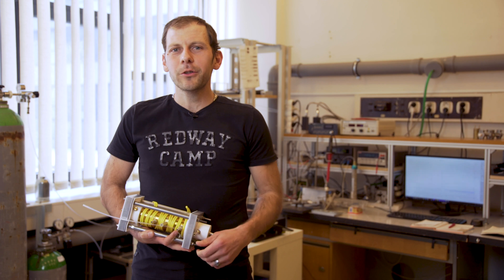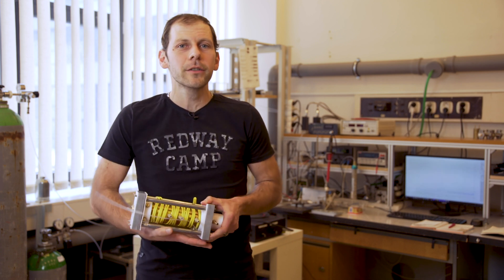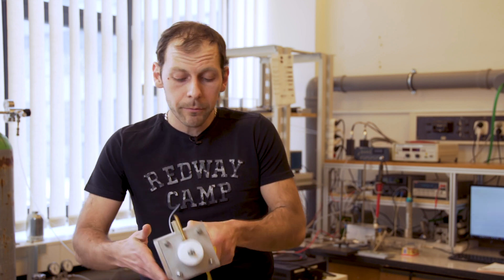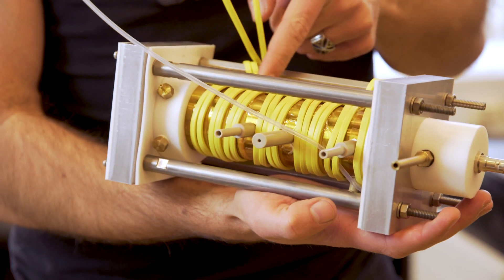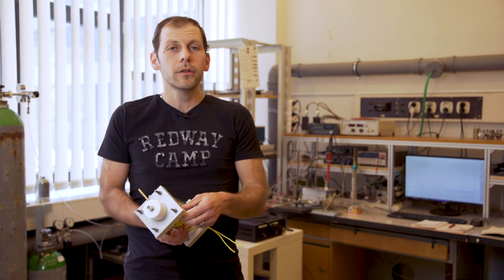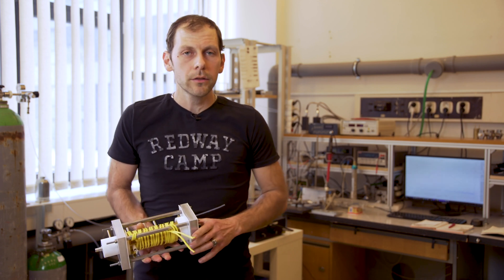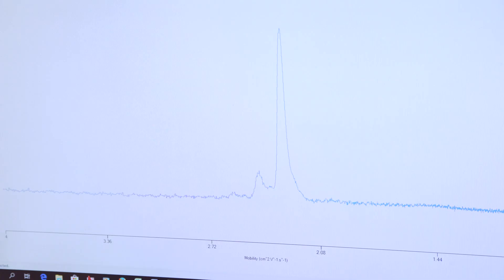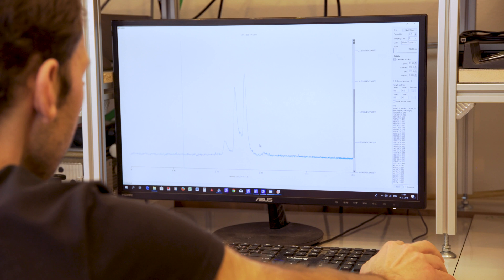Ion Mobility Spectrometry and Mass Spectrometry Laboratory